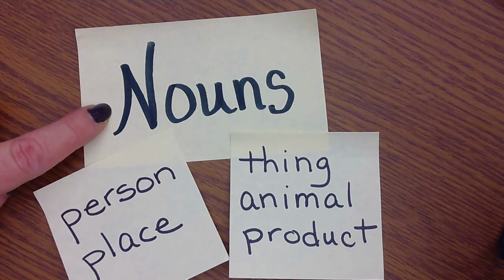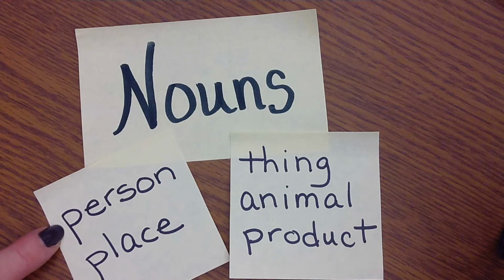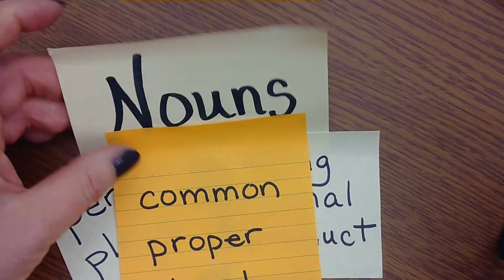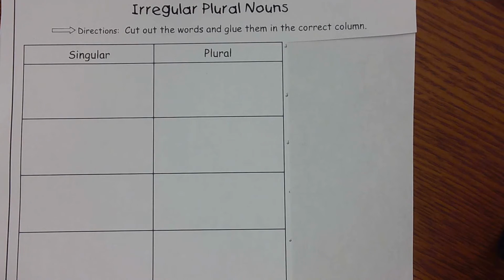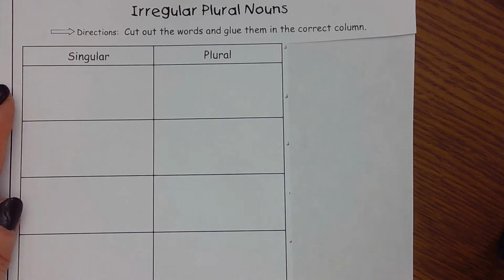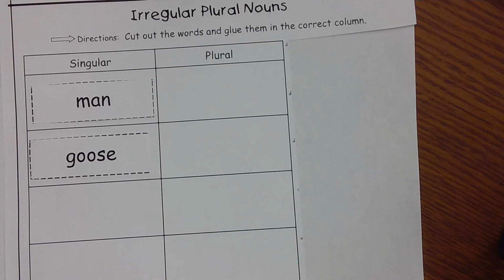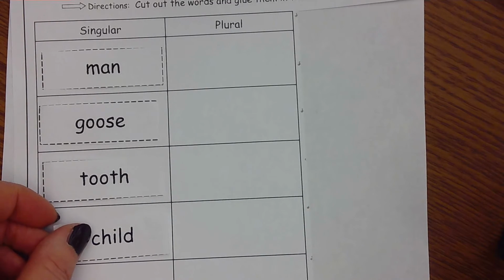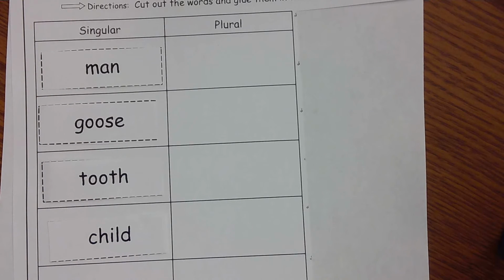irregular plural nouns